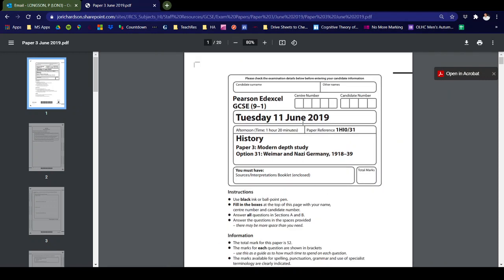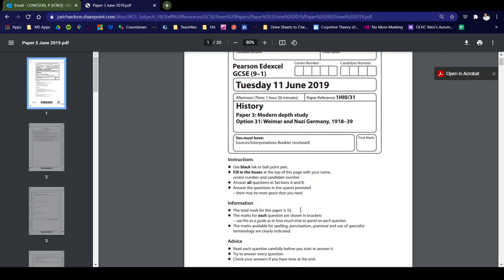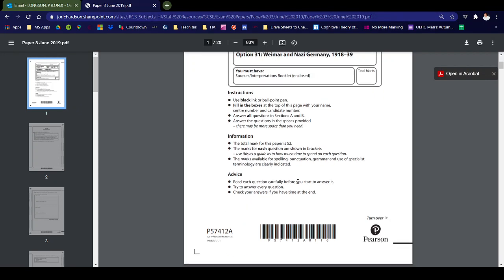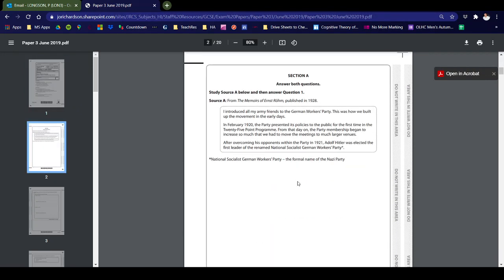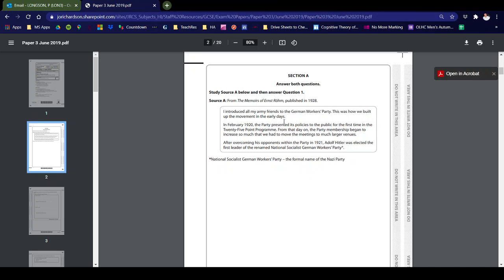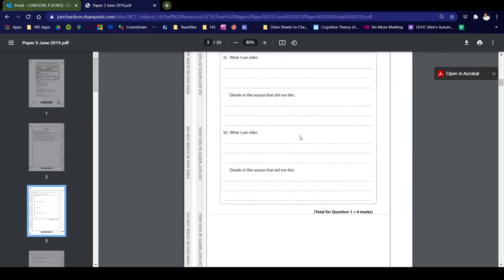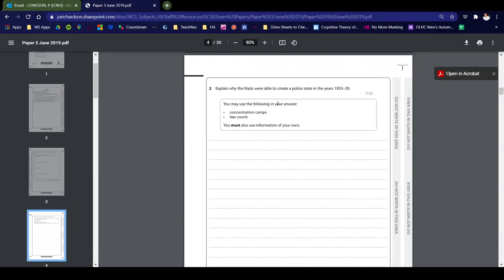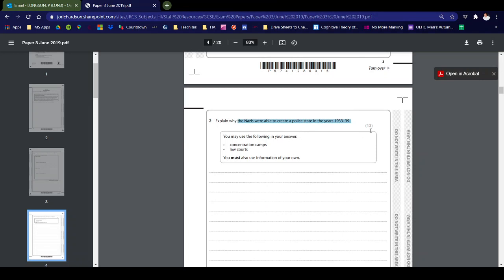⚔ GCSE History Paper 3 (Edexcel) Introduction to Paper 3 Section A